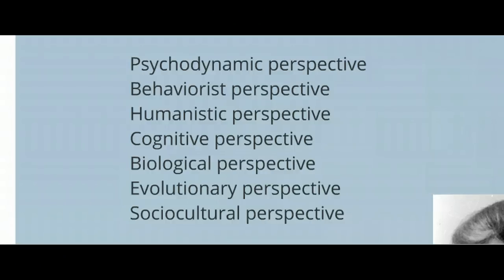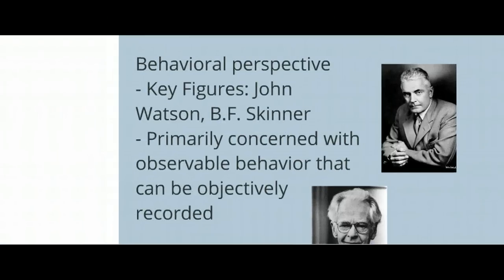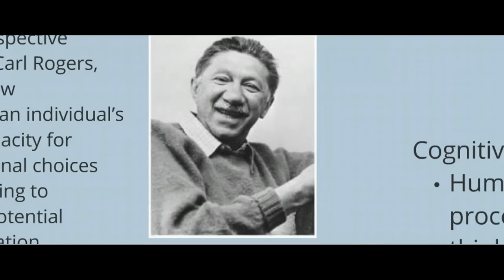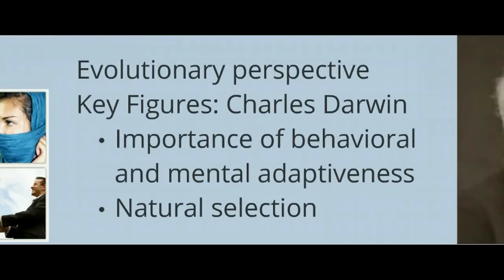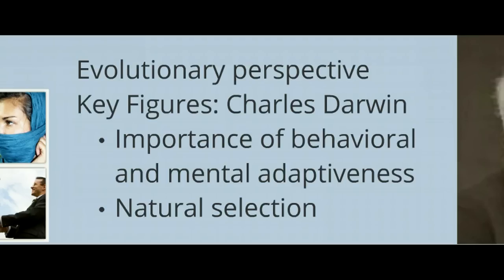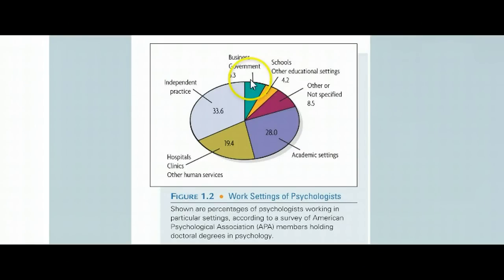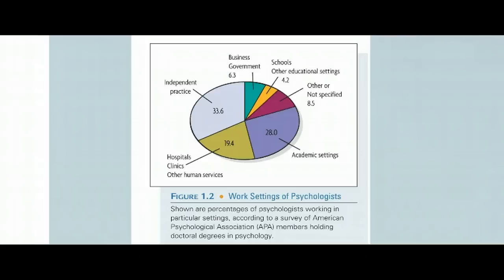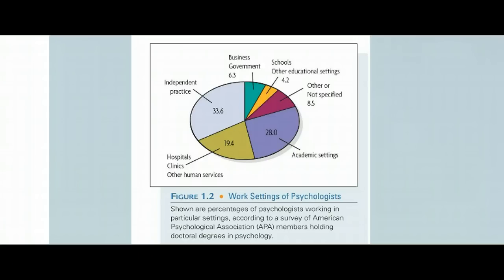Introduction to Psychology Lecture 1 Part 2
Intro to Psyc Lecture 1 Part 2